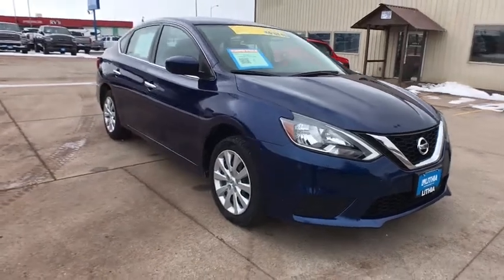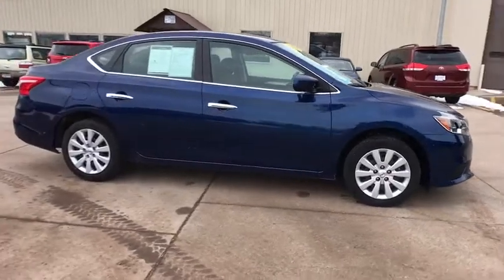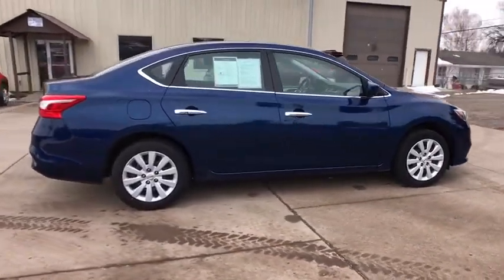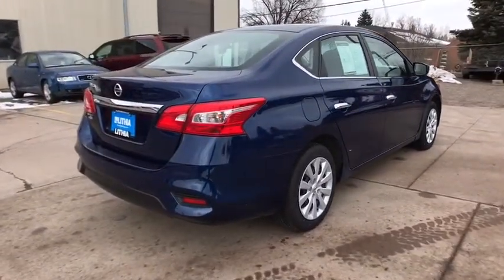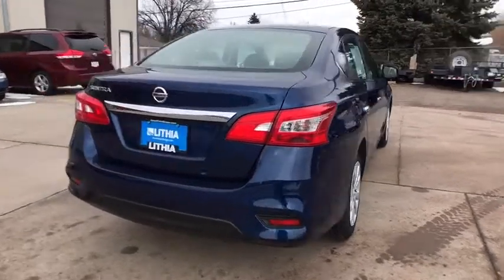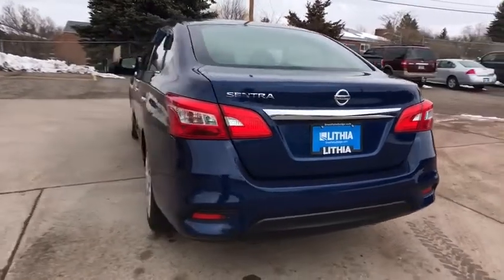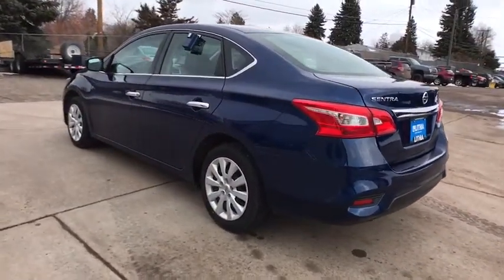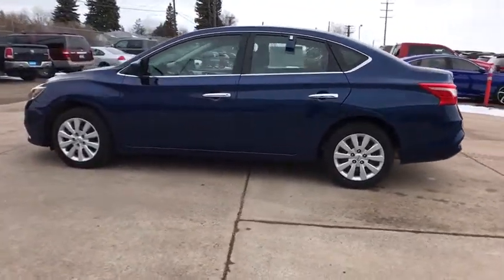2018 Nissan Sentra Great Falls, Helena, Havre and Lewistown, ID JY307051A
Used 2018 Nissan Sentra available in Great Falls, Idaho at Lithia CDJR Great Falls. Servicing the Helena, Havre and Lewistown, ID area.
2018 Nissan Sentra S CVT - Stock#: JY307051A - VIN#: 3N1AB7AP9JY307051

CARFAX 1-Owner Lithia Q Certified. PRICED TO MOVE $1100 below Kelley Blue Book! EPA 37 MPG Hwy/29 MPG City! S trim. CD Player Brake Actuated Limited Slip Differential Bluetooth Back-Up Camera iPod/MP3 Input. SEE MORE! PURCHASE WITH CONFIDENCE: 2 Years/ 100000 Mile Warranty Powertrain Coverage A thorough 128-Point mechanical and appearance inspection is performed Only ASE Certified Technicians who have completed Q Certified training on our existing standards Rental Reimbursement Nationwide Protection A deductible per visit will apply KEY FEATURES INCLUDE: Back-Up Camera iPod/MP3 Input Bluetooth CD Player Brake Actuated Limited Slip Differential. MP3 Player Keyless Entry Remote Trunk Release Child Safety Locks Steering Wheel Controls. Nissan S with Deep Blue Pearl exterior and Charcoal interior features a 4 Cylinder Engine with 124 HP at 6000 RPM*. EXPERTS REPORT: KBB.coms review says More spacious than many of its rivals the 2018 Nissan Sentra is large for its class. Shoppers also appreciate the new Sentras well-earned reputation for reliability comfort and style. Plus its fun-to-drive personality and impressive fuel efficiency.. Great Gas Mileage: 37 MPG Hwy. EXCELLENT VALUE: This Sentra is priced $1100 below Kelley Blue Book. CARFAX 1-Owner AutoCheck One Owner VISIT US TODAY: Lithia Chrysler Jeep Dodge Ram of Great Falls is Cascade Countys premier source for Certified used and quality used cars in Great Falls. Once youve selected your ideal used car speak with us about great rates on car loan & lease plans too! Come visit us at 4025 10th Ave So. in Great Falls Montana to experience Lithia Chrysler Jeep Dodge Ram of Great Falls commitment to sales service and community. Price does not include title license or dealer doc fees. Price contains all applicable dealer incentives and non-limited factory rebates. You may qualify for additional rebates; see dealer for details.